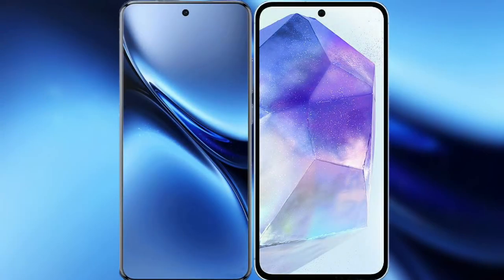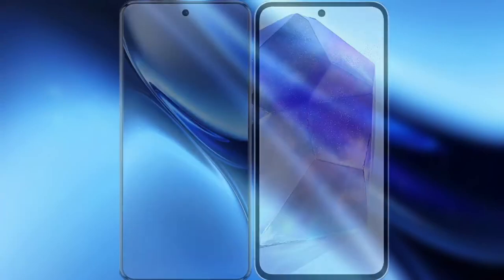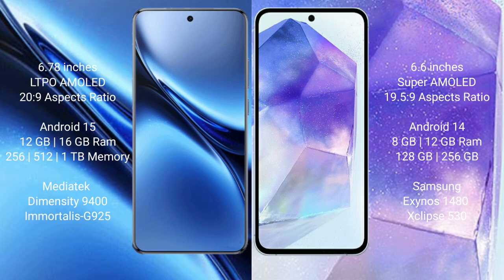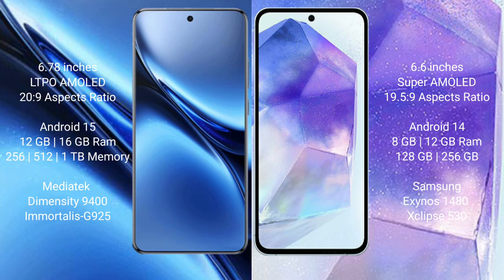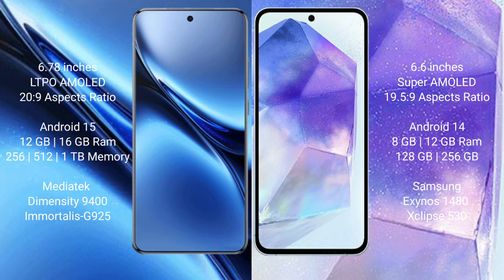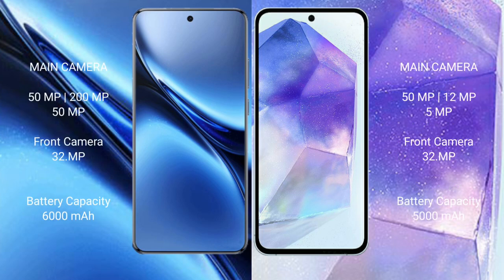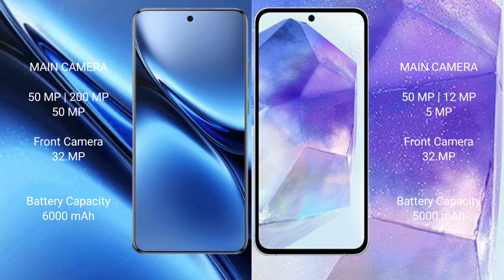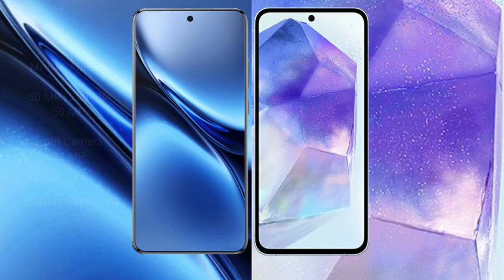Vivo X200 Pro vs Samsung Galaxy A55 Review